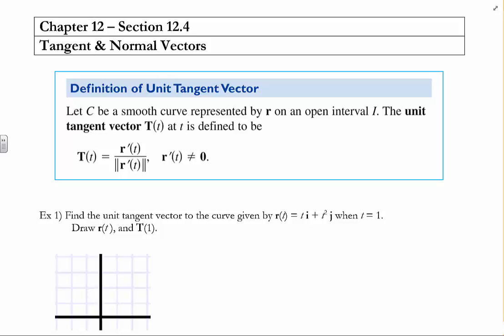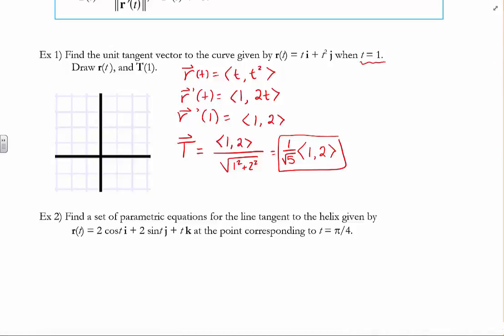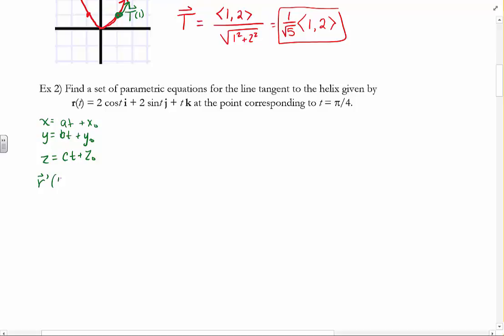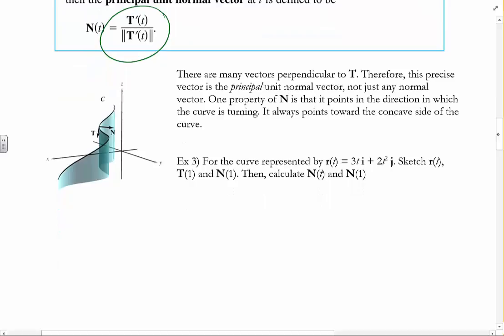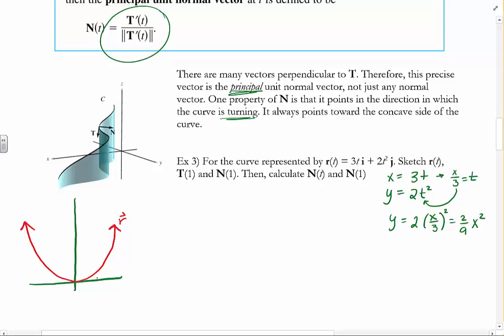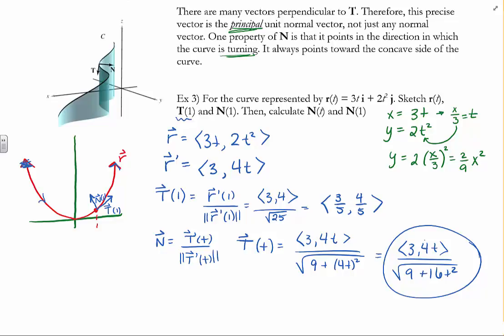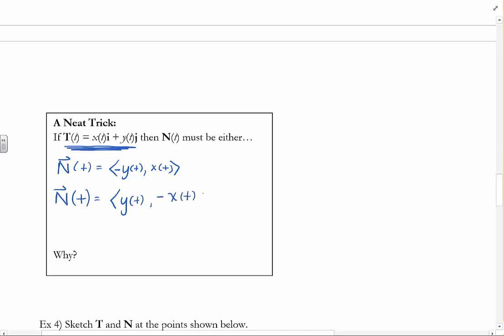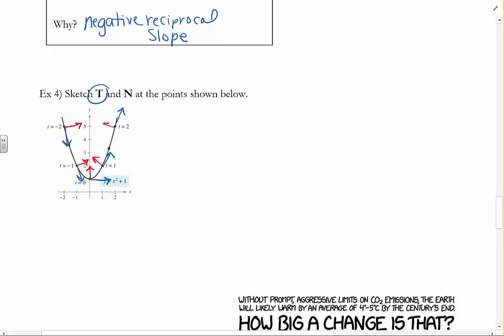12-4 Notes part 1 tangent and normal vectors